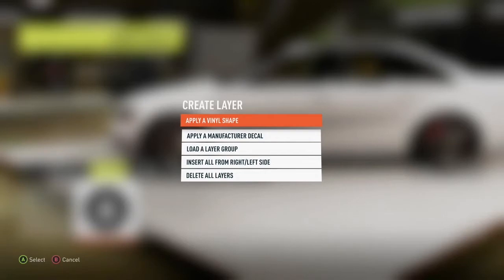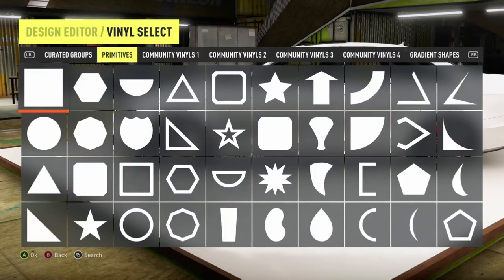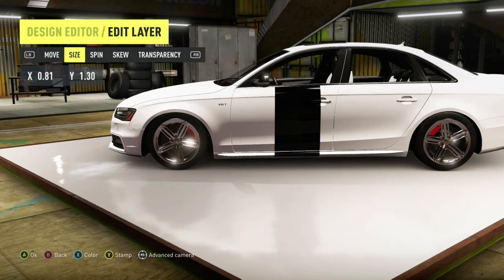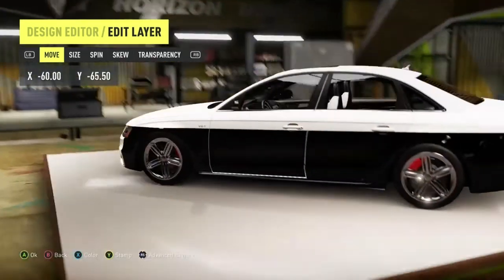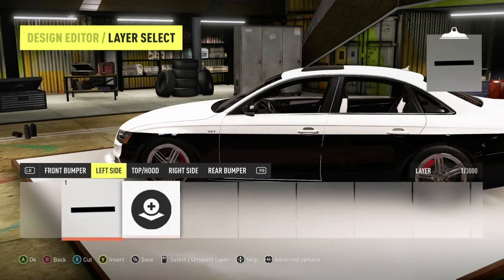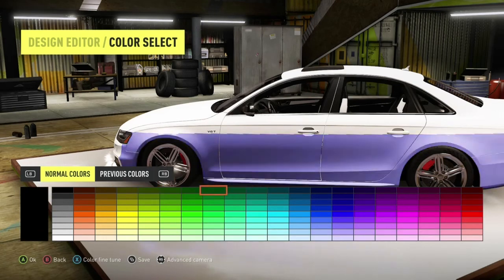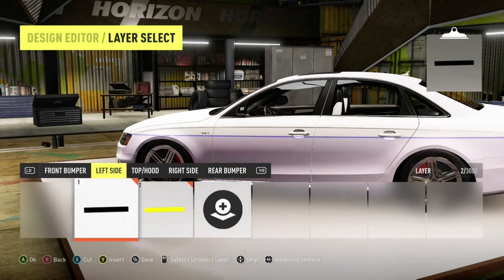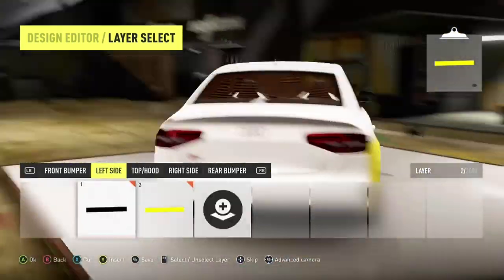Forza Horizon2 & Forza5 Vinyl basics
Vinyl Basics 101